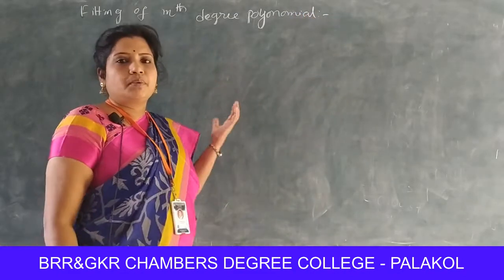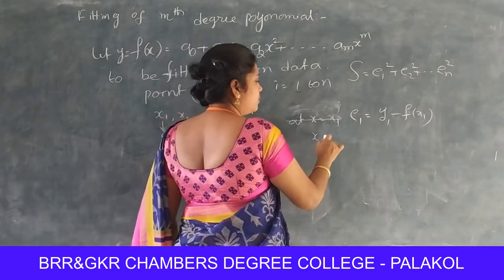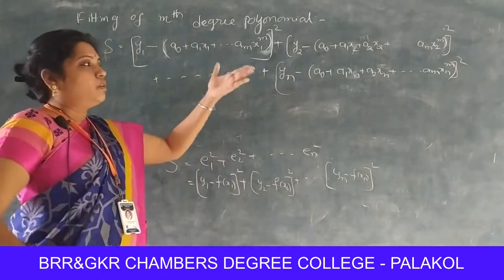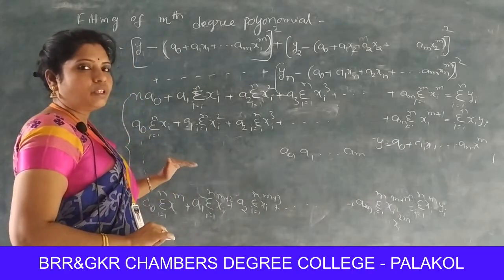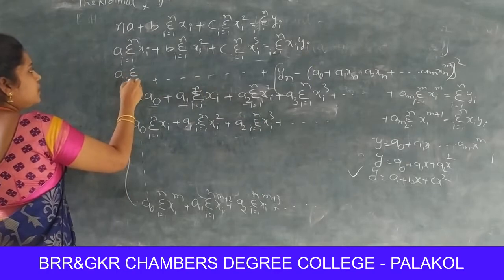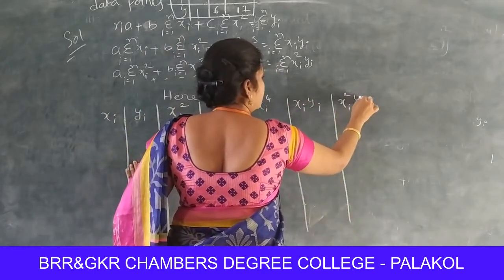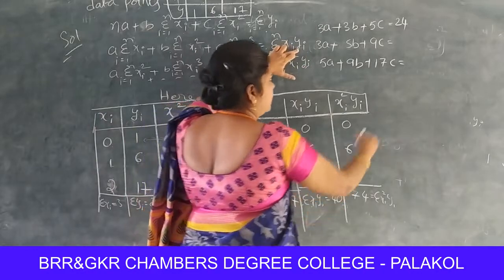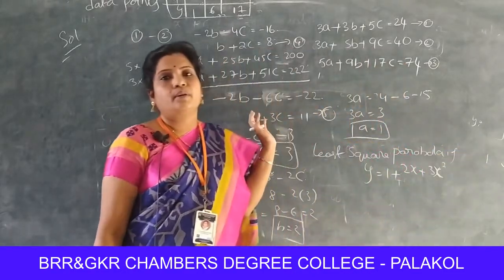III BSC-SEMSTER VI-PAPER VIII(B-1)-CLUSTER PAPER-ADVANCED NUMERIAL ANALYSIS-UNIT-I-SESSION-5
CURVE FITTING- FITTING OF A mth DEGREE POLYNOMIAL, FITTING A PARABOLA, PROBLEMS ON FITTING A PARABOLA